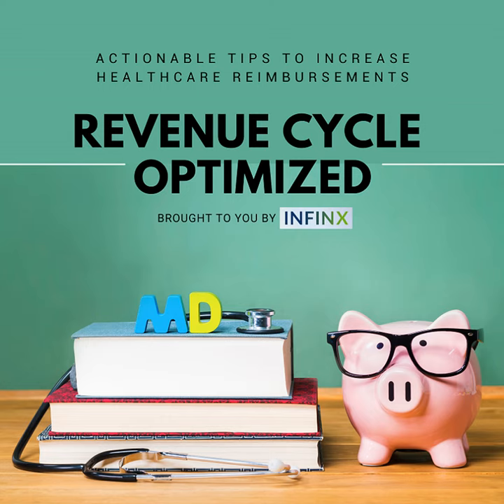Revenue Cycle Optimized: Elevate Your Claims Game: How to Combine Tech & Team for Success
Elevate Your Claims Game: How to Combine Tech & Team for Success

Learn how to harness technology to simplify and enhance accuracy and efficiency in coding and revenue cycle management Explore the rule of 3 with root cause analysis and resolve denials faster with Infinx Healthcare Senior Revenue Cycle Manager, Christina Harkins.